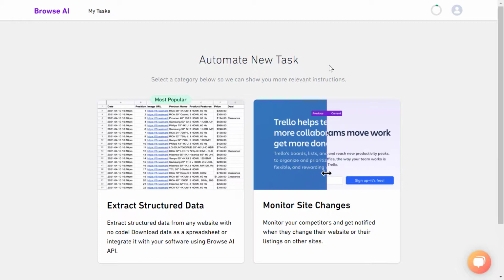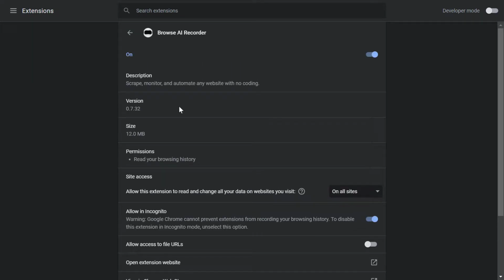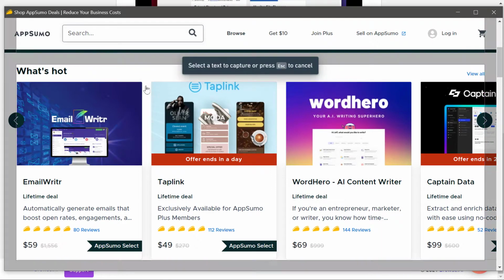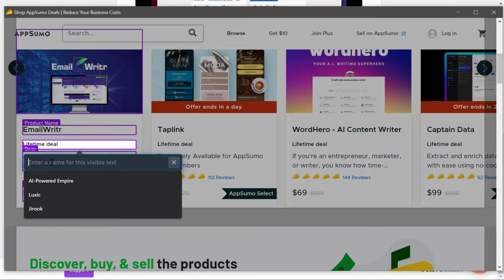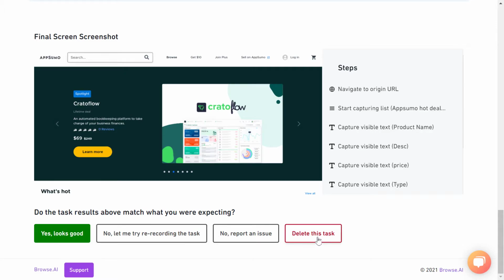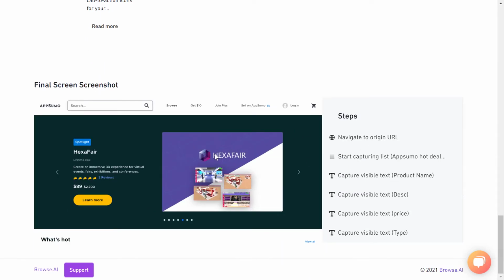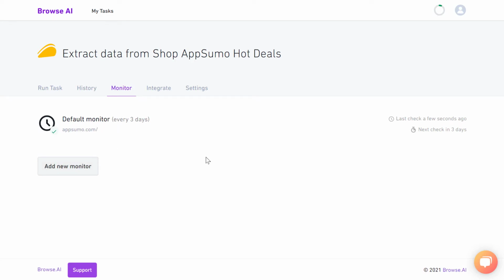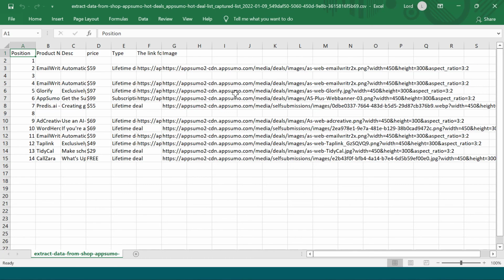A Hidden A.I. Web Scraping For Linkedin, Amazon, Leads, Or Anything | The A.I. Demo Show | Ep 7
I'm not kidding when I say this is the coolest tool ever! You can use it to extract any data from any website, including leads, Amazon products, LinkedIn profiles and more. Watch this video for a sneak peek at how you can do anything with it!

0:00 The A.I. that can scrape anything from the web

0:49 Creating a task for what you want to scrape

01:39 Configrating the chrome extension

02:25 Selecting the data sample to automatically scrape it

05:08 Reviewing selected data items

05:54 Results Captured / Scraped

06:38 Manual Task Execution For one more time

08:21 Auto Task Execution For Future Website Data Changes

09:11 Integrating with webhooks, Zapier, Excel, and Google Sheets

09:48 Other Scraping Task Settings

10:10 Exporting Scraped Data To Excel CSV

10:31 The A.I. that is crazier than this one

Summary:
Browse A.I. is  a flexible, easy-to-use web scraping tool. It is an extensive article-scraper with a built in scheduler, RSS feed monitor, and also allows browsing of pages without actually scrapping them. This makes it the perfect tool for finding data you want to extract from specific websites or search engines.

1 - Turning Websites into APIs
2 - Price Monitoring
3 - Lead Generation
4 - Finance and Investment
5 - Market Research
6 - Business Intelligence
7 - Competitive Monitoring
8 - Content Aggregation
9 - Product Availability
10 - Academic Research
11 - Build an AI/ML product

As I was using Browse A.I. to scrape a specific site, it became apparent how easy the tool was to use and extensible with your own functions. With just a few lines I was able to create an entirely new functionality which would have been extremely difficult in most other scraping tools. In fact as part of my research into Browse A.I., I was able to find a previously unknown A.I. which was hidden inside the Browse A.I. download file! I could tell because it was using an advanced machine learning algorithm and computing at over 4 petaflops (1,000 trillion floating point operations per second).

A little note: If you do buy using the links above, they will give our empire a small commission to building and support the AI-Powered Empire — at no extra cost to you. Thank you! 🙏